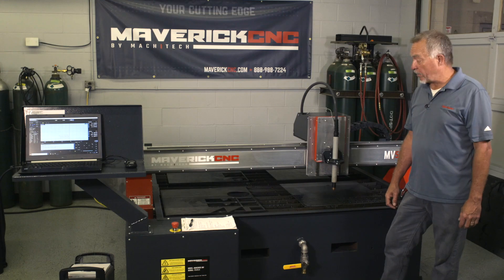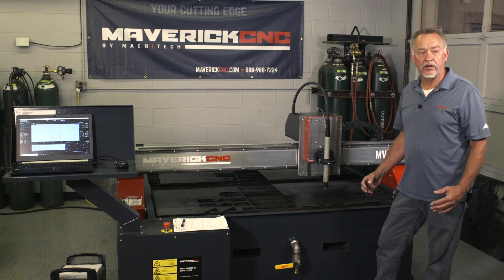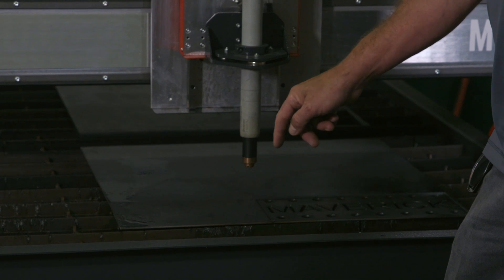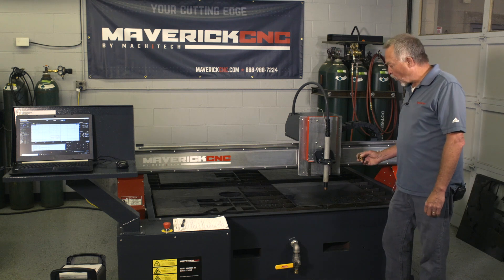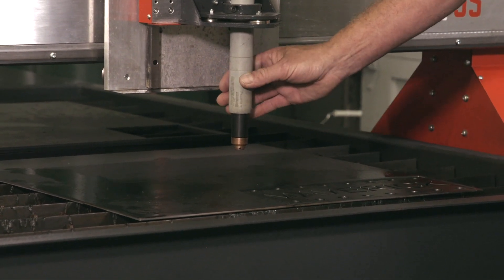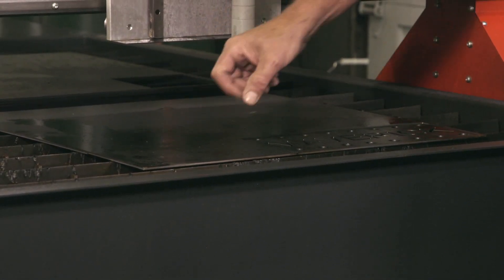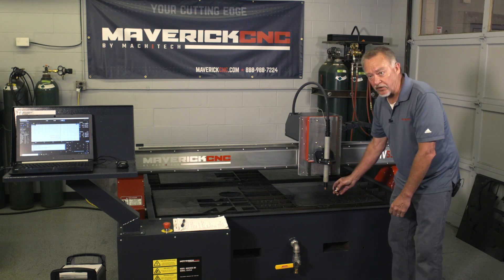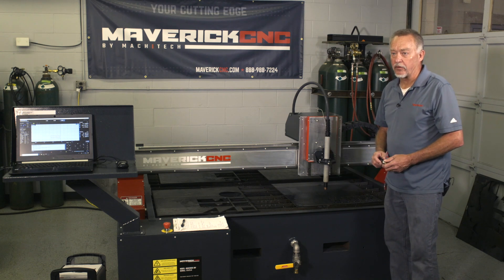CNC Plasma Table Torch Height Control - Tips and Tricks with Jim Colt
In this episode, Jim Colt, an industry veteran from Hypertherm, talks about Torch Height Control on a CNC plasma table. for more information on all of our plasma cutting tables.

The fully integrated torch height control is critical to excellent high-quality plasma cuts. Maximizing consumables life with Arc Voltage Height Control equals saving money!  How to work within the budget when running a light industrial CNC plasma cutting table.

Video description :

Hi, Jim Colt here with MaverickCNC.  Nice little table here, this is a 5 by 5, they also are available in 5 by 10 and 6 by 12 sizes.  Very good motion control and everything.

One of the features that I like to talk about, with a lot of CNC plasma cutters and machines is the importance of torch height control, also commonly known as THC.  It’s a very important function for plasma cutting that a lot of people don’t realize and there’s still, there are a lot of machines out there on the market that are sold with no torch height control, in other words the torch always stays at a fixed height so it’s not always exactly the right height off the plate and there are also machines that are sold with some really simple, what I call stand alone torch height controls and those are height controls that don’t really integrate and don’t communicate with the CNC control, the motion control, the electronics and the software.

On this MaverickCNC the torch height control is actually what I call an integrated height control so it’s actually treated as another axis so there’s the x axis and the y axis that move the torch around and the z axis, the up and down axis controls height and it’s very critical.  A couple of things that happen with torch height control is, the torch, before it fires, it has to come down to the plate, has to contact the plate and locate the surface of the plate.  That kind of zeros the height control.  The height control then, before the torch fires, retracks to what is known as the pierce height.  Pierce height is different for thin material than it is for thick material, it’s very critical for consumable life to be at the correct pierce height so the torch then fires at the pierce height and then indexes quickly down to the cut height – a physical distance between the torch and the plate where it cuts best, the cut height is always lower than the pierce height.

As soon as the cut height is reached, then x and y motion start and the machine starts cutting it’s part.  As soon as it gets up to speed, another height control function called arch voltage control starts to take over and that’s reading the feedback arch voltage between the electrode and the work piece while your cutting and that’s what maintains real time height with an integrated THC and that’s what gives you superior cut quality and excellent consumable life.  Another important feature of the torch height control is something called ohmic contact and that’s the way the surface is sensed on the plate.

So if you have a CNC machine that does have torch height control but uses the Hypertherm retaining cap like this as opposed to this retaining cap, this retaining cap has a connection for a wire called the ohmic connection wire so every torch height control system has to have a method of finding the surface of the plate.  If you don’t have that wire on the front of the system your going to be using either torque sensing or what’s called floating head sensing, it’s a micro switch in the torch head that allows the torch to locate the surface of the plate.

Now if you’re cutting very thin material and you can kind of emulate it right here, if your cutting thin material, the torque that’s needed for that contact type sensing might deflect the plate down a little bit like this and then when it retracts to try and go to pierce height it’s at the wrong height, it’s minus the amount you deflected the plate.  With ohmic sensing which is on all MaverickCNC machines, with ohmic sensing you’ll have this cap on here, there will be a wire connected to it, it uses a very light touch with electrical contact or ohmic contact that does not deflect the plate and so when it retracts to the pierce height it’s at an accurate, very accurate height.  That dramatically improves consumable life and as a second aside benefit because it knows the exact height it is off the plate when it indexes down to cut height and starts cutting, it’s at the correct cut height too.

So ohmic contact is a much more accurate means and it’s definitely necessary and an integrated torch height control is the way to go for CNC plasma cutting